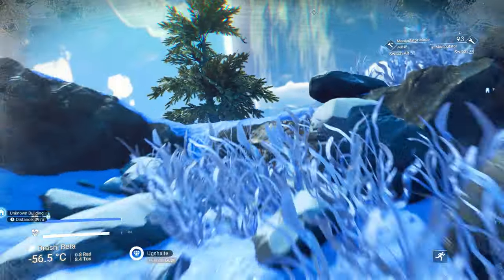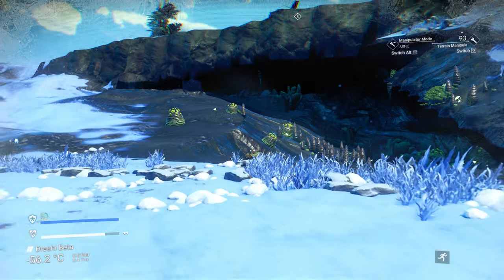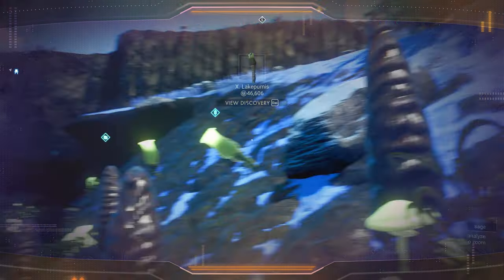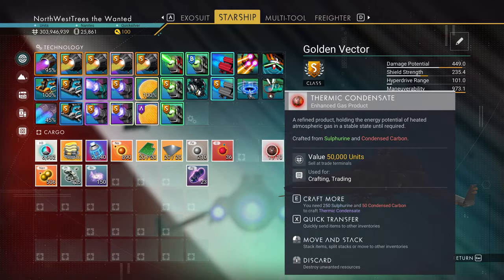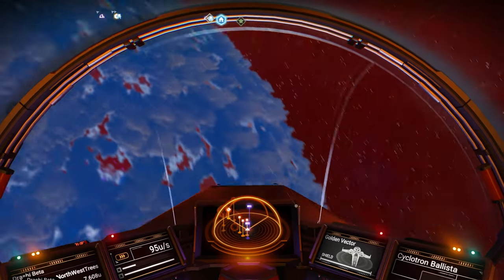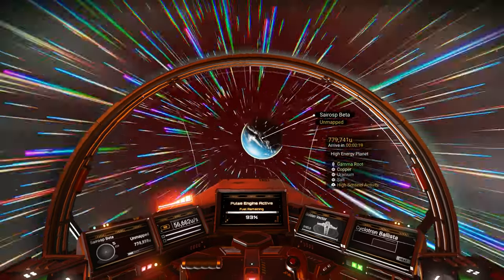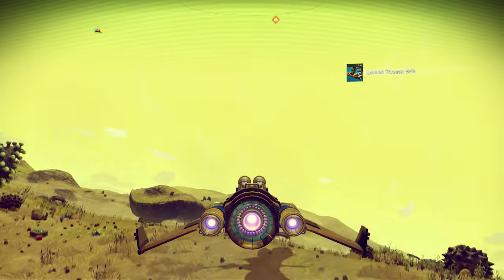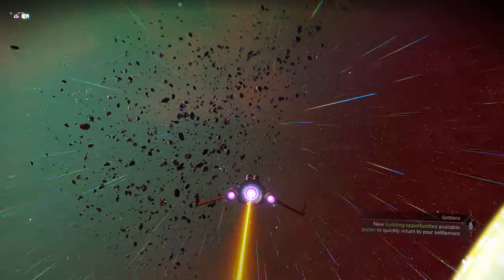The Atlas: Eleven Found |Se4 Ep32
Welcome back to another episode of the No Man's Sky series! Today we explored two planets and probed one planet. We found all eleven creatures on one of the planets but could not find all of the twelve creatures on the other planet we visited. We also got a ton of trading items today so we should be good to go next episode when we leave the system.

═══ Chapters ═══
0:00 - Intro
0:10 - Icy and cold
3:08 - Crashed freighter
5:25 - High-energy planet
8:23 - Missing two
11:04 - Getting more items
14:03 - Returning to base
16:27 - Future plans
18:10 - Watch Next

► Season: 4
► Episode: 32

═══ Music & Sounds ═══
► Voiceover/Narration
► Game Music and Sounds
► Intro
     Artist: NEFFEX
     Genre: Alternative & Punk
     Mood: Happy
     Released: 2022
► Timelapse 1
     Title: Contrast
     Mood: Dark
     Released: 2022
► Timelapse 2
     Artist: NEFFEX
     Genre: Alternative & Punk
     Mood: Angry
     Released: 2022
     Artist: NEFFEX
     Genre: Hip-Hop & Rap
     Mood: Happy
     Released: 2022